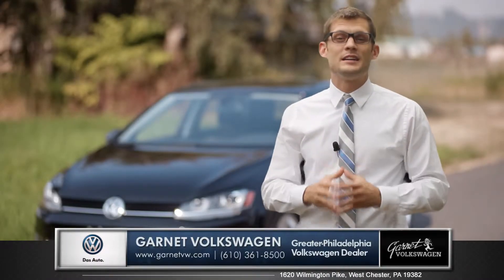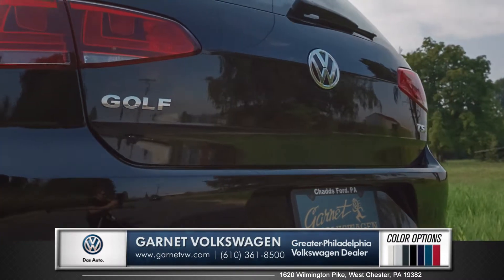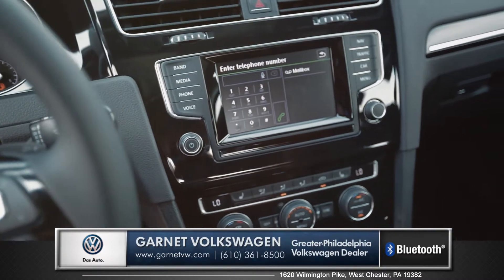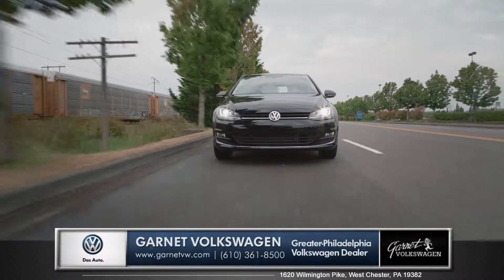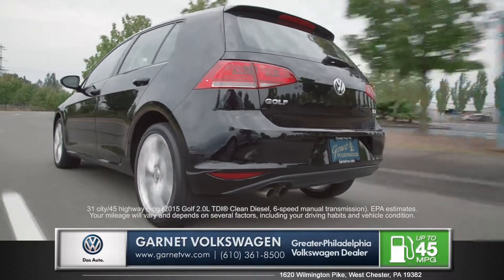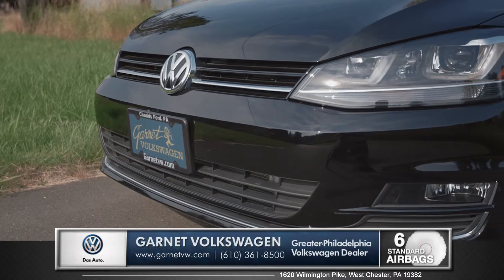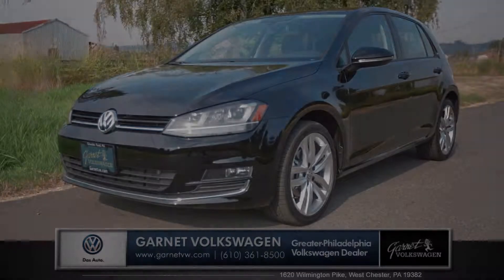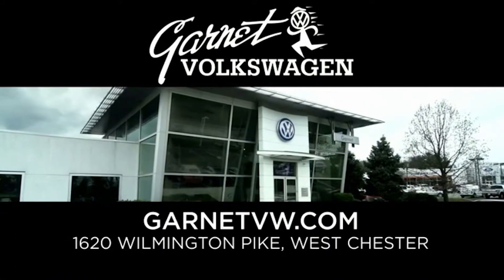MY15 VW Golf walkaround Garnet Volkswagen HD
Garnet Volkswagen is your VW dealer for West Chester, Philadelphia, Chadds Ford and Wilmington Volkswagen customers with great lease options.

Stop by today to see why Garnet VW is the Tri-State area's # 1 VW dealership. Make us your first choice when you need a new or used Volkswagen in West Chester or Philadelphia, PA!